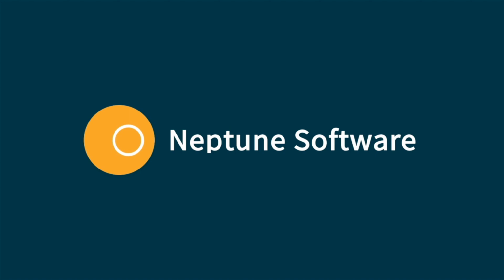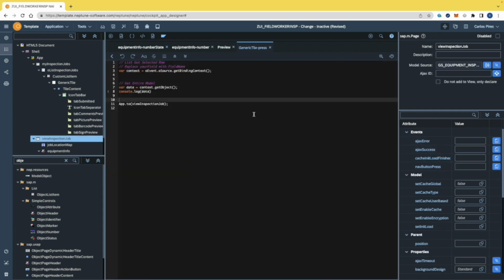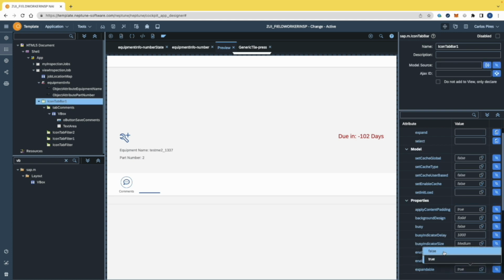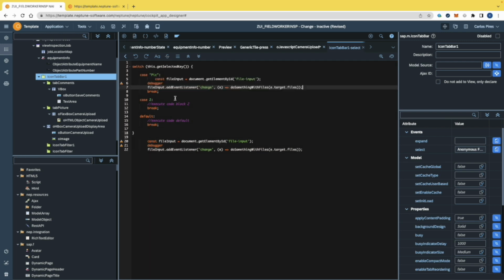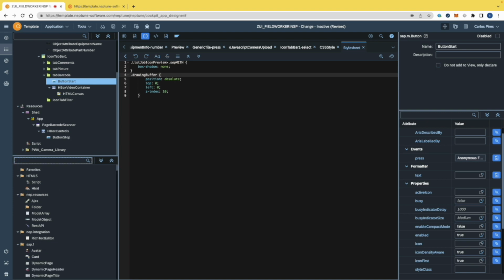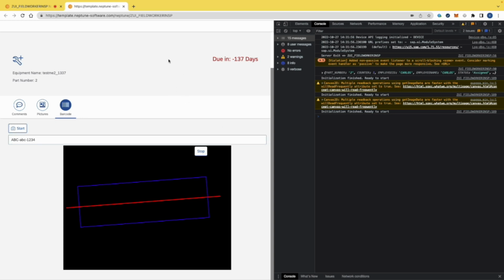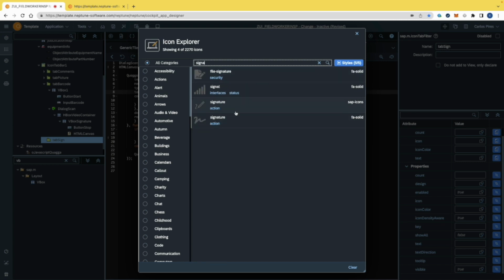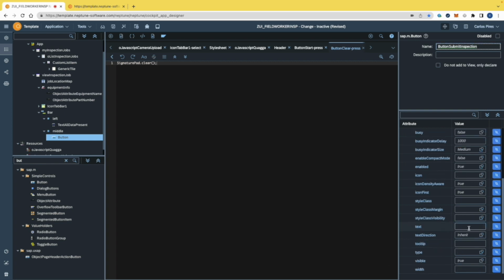Pt.2.2 Field Worker Inspection - Neptune DXP - SAP Edition [Advanced] | eLearning